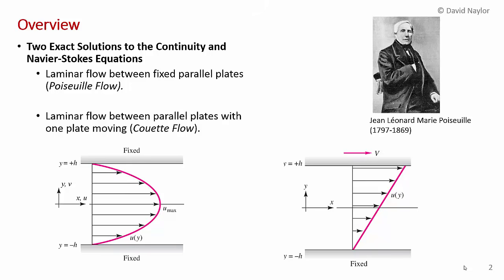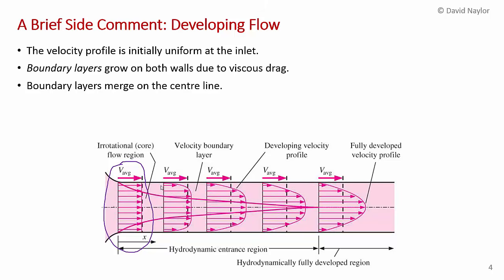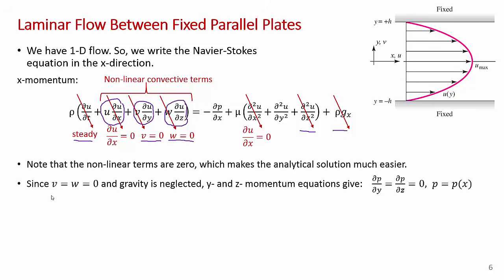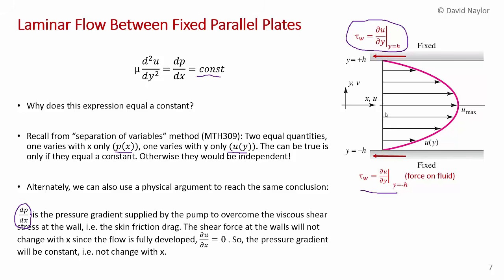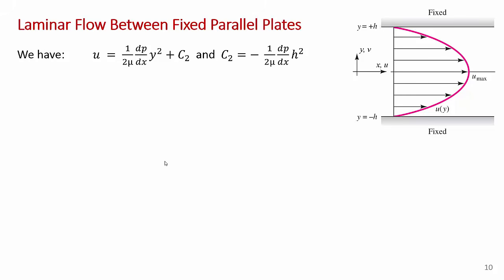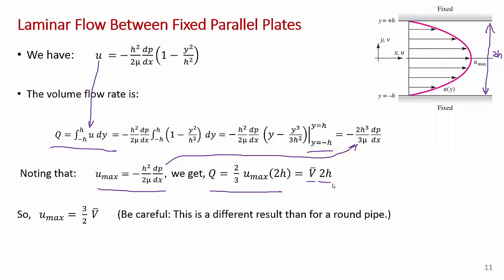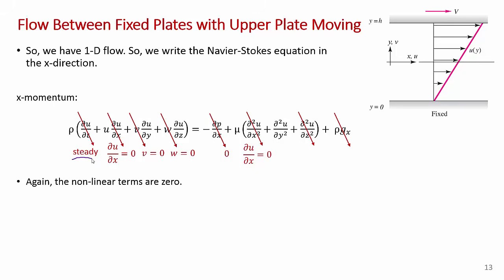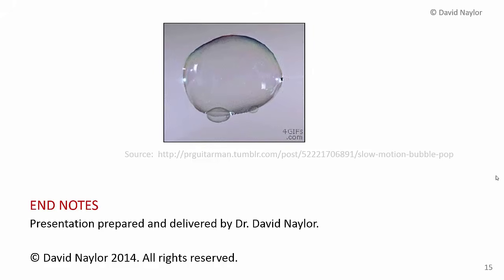Solutions to Navier-Stokes: Poiseuille and Couette Flow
MEC516/BME516 Fluid Mechanics, Chapter 4 Differential Relations for Fluid Flow, Part 5: Two exact solutions to the incompressible continuity and Navier-Stokes equations. One solution is for laminar steady flow between fixed parallel plates, where the flow is driven by a pressure gradient (Poiseuille Flow). The other solution is for laminar steady flow between parallel plates where the flow is driven only by the motion of the upper plate (Couette Flow).

All of the videos in this Introductory Fluid Mechanics course, sample exams (with solutions), and a copy (pdf) of this presentation can be downloaded at:

Chapters
00:00 Introduction
00:49 Flow between parallel plates (Poiseuille Flow)
01:50 Simplification of the Continuity equation
02:50 Discussion of developing flow
04:26 Simplification of the Navier-Stokes equation
07:31 Why is dp/dx a constant?
09:54 Integration and application of boundary conditions
12:12 Solution for the velocity profile
13:39 Integration to get the volume flow rate
16:00 Flow with upper plate moving (Couette Flow)
17:19 Simplification of the Continuity equation
17:37 Simplification of the Navier-Stokes equation
18:52 Integration and application of boundary conditions
19:57 Solution for the velocity profile
20:52 End notes